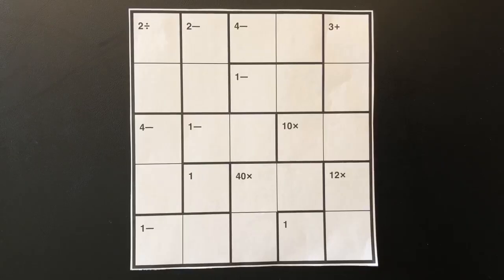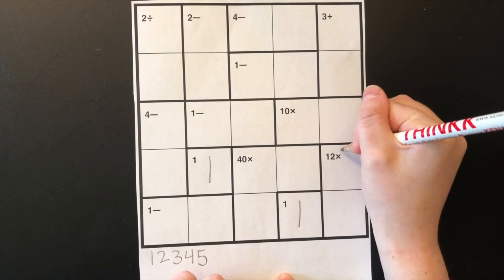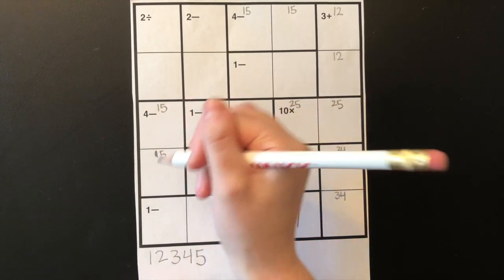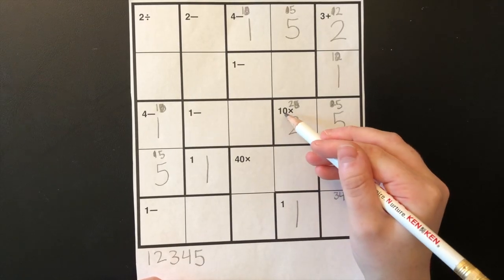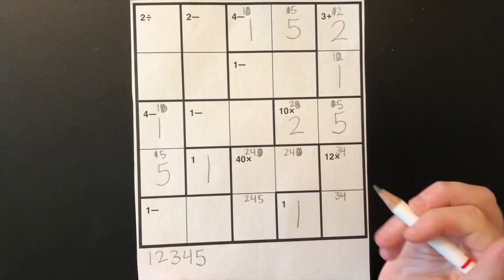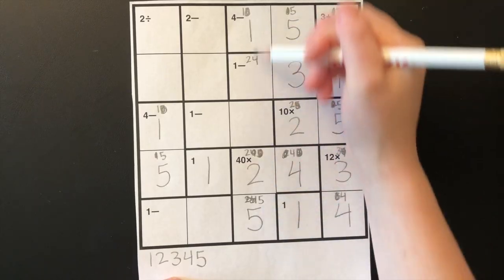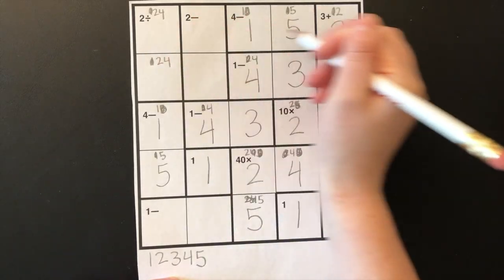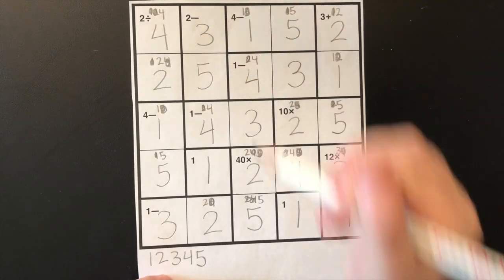Solving a 5x5 KenKen Puzzle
In this video, Sophie solves a 5x5 KenKen puzzle, and she explains her method.